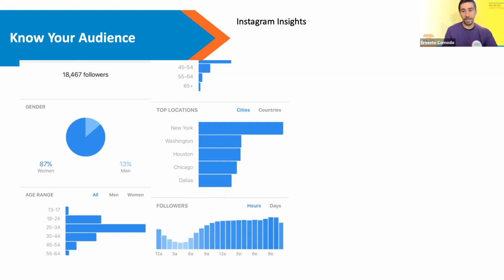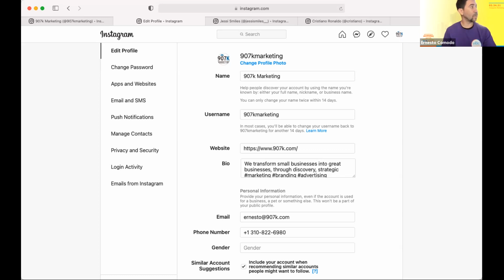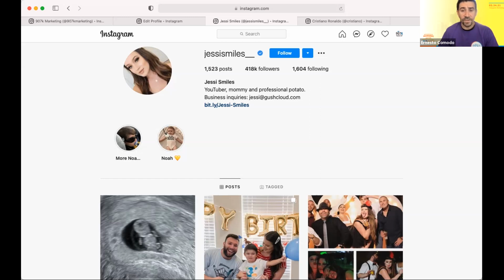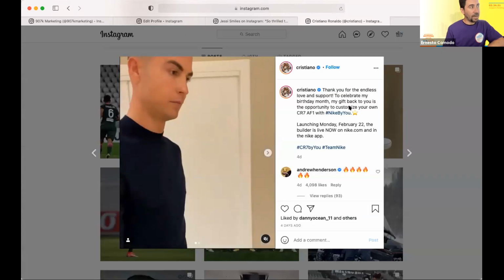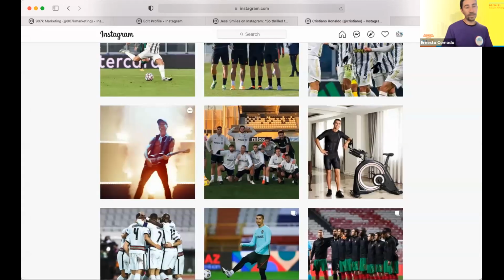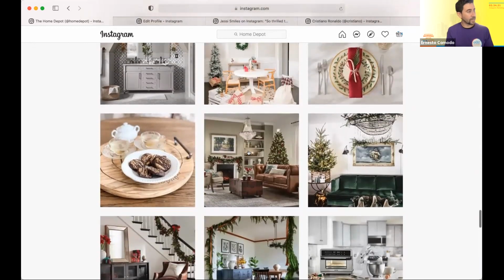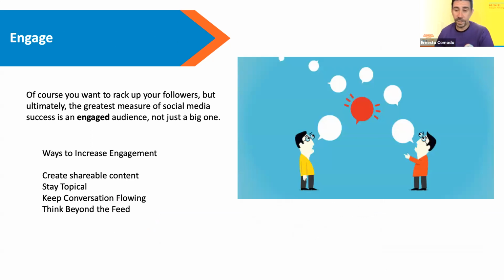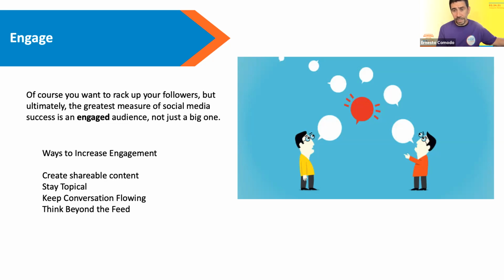Intro to Instagram Marketing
Instagram by the numbers:
• Roughly 1 Billion Monthly Active users.
• 60 million+ photos posted every day
• 1.6 billion daily “likes” are given.

Instagram offers dramatic reach for brands. And the potential reach of Instagram marketing has grown substantially year over year.

90% of Instagram users follow at least one business.
And it’s not just consumer products that benefit. There is also a growing number of B2B decision-makers use Instagram when researching new products or services.

On this webinar we will go over the basics of using instagram as a tool for your business.

• Business Profile
• Brand building
• What are influencers and using them
• Best times to post
• Understanding hashtags
• Creating Engagement